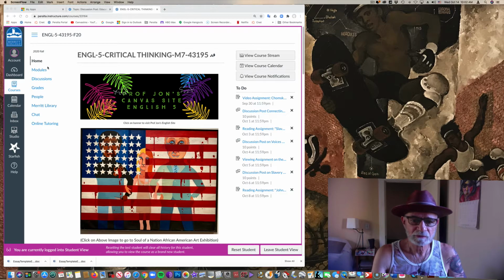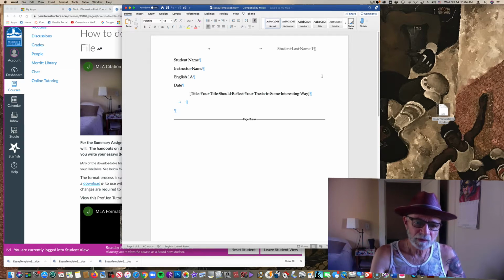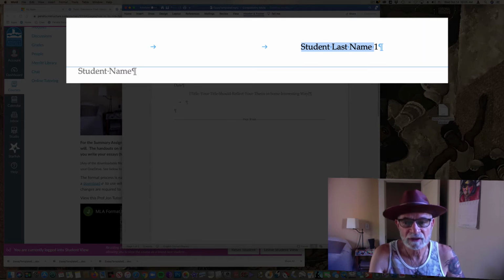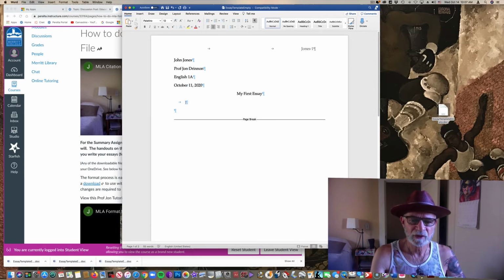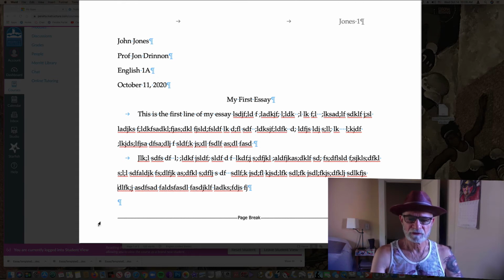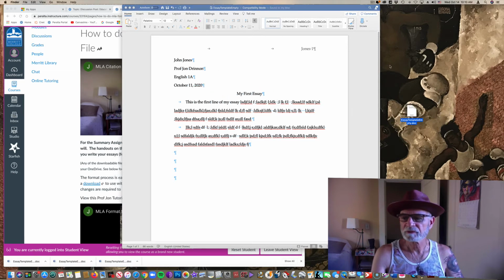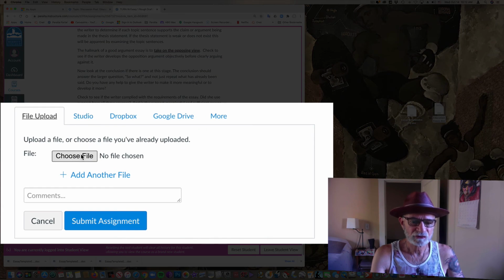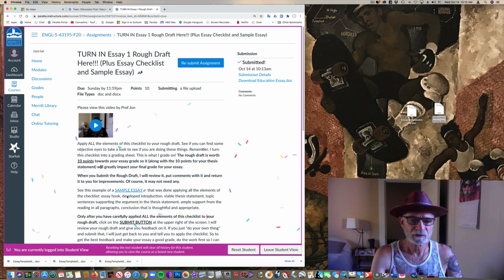Format Word from Startup Download